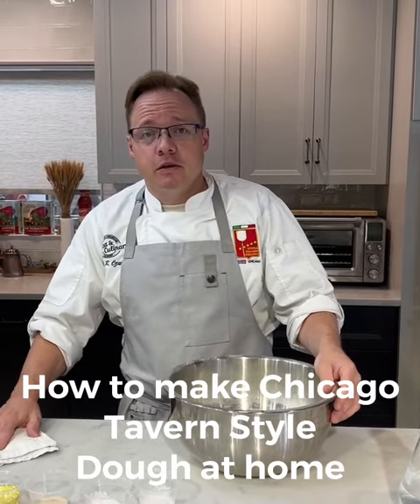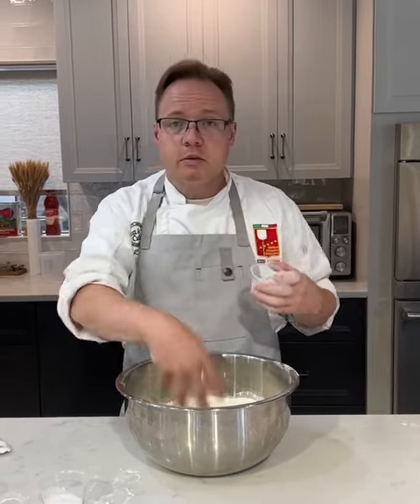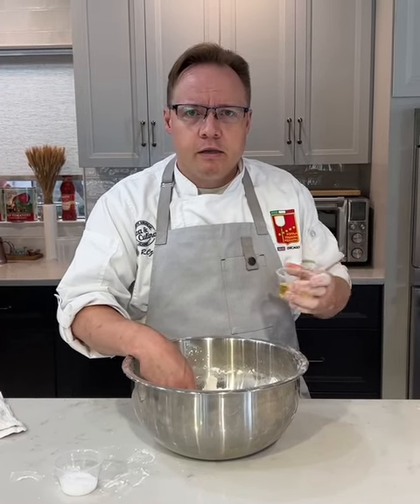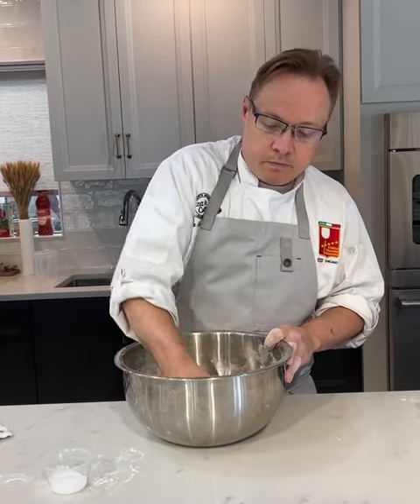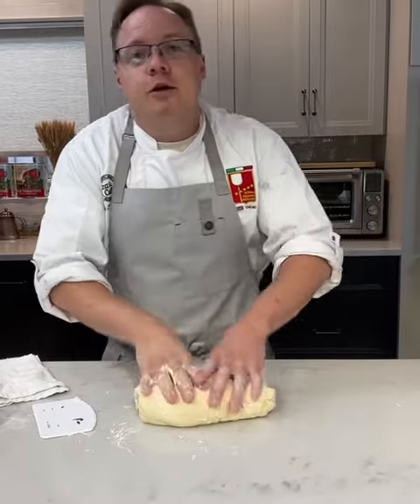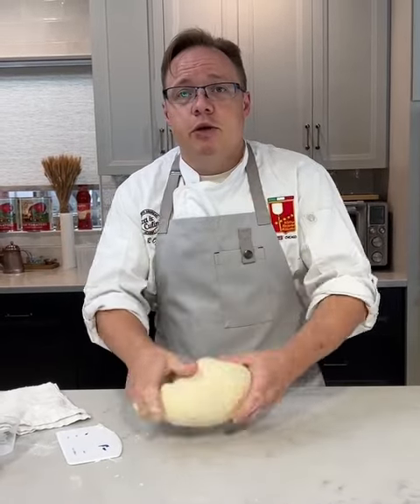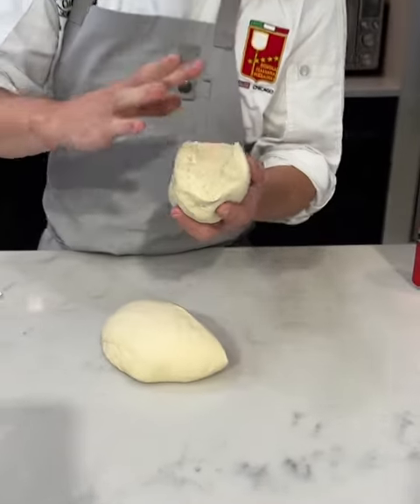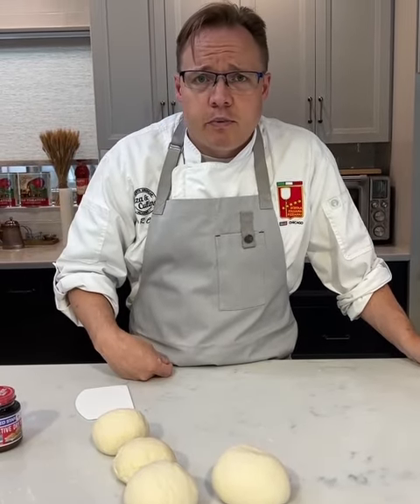How to make Chicago Tavern Style Pizza Dough at home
Learn how to make your very own Chicago style pizza dough at home